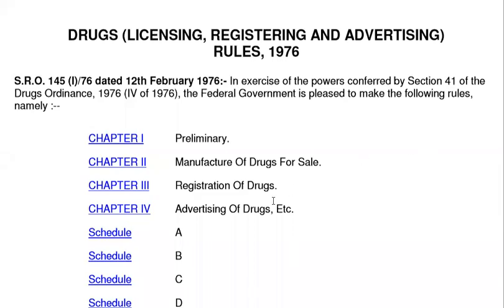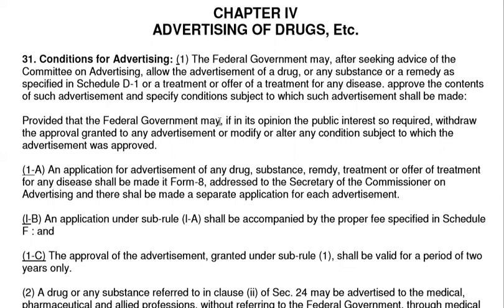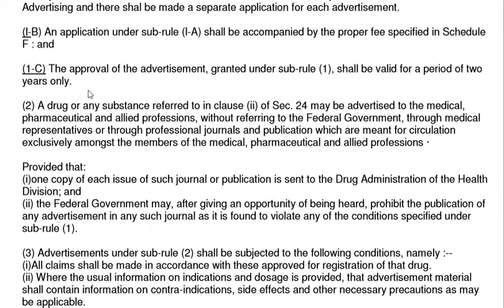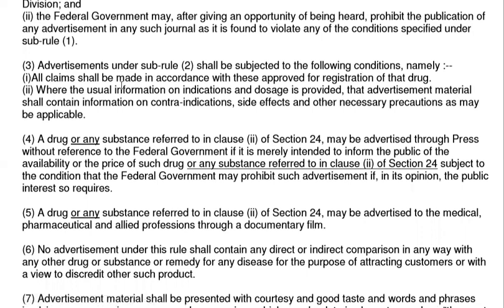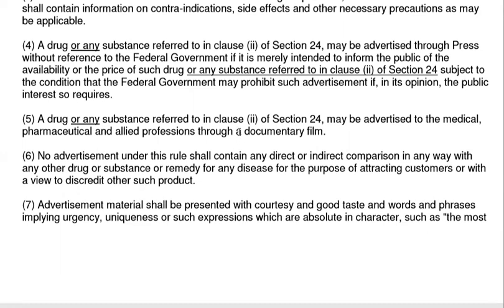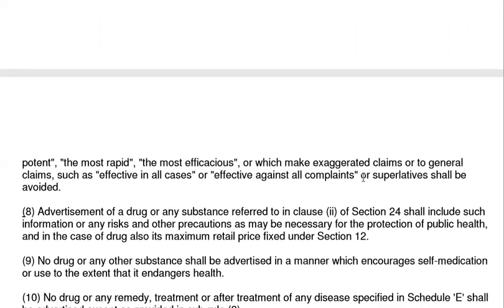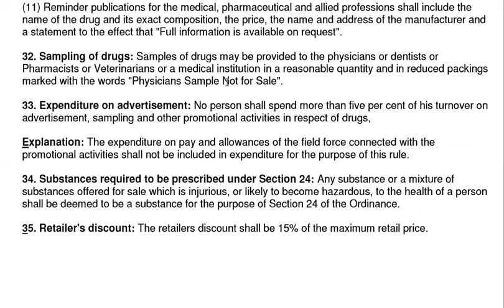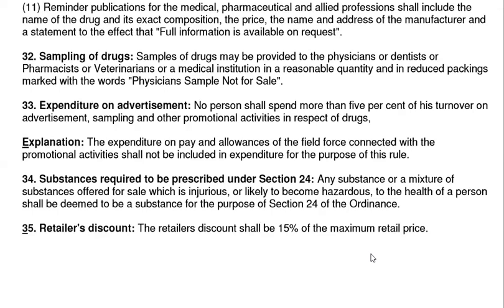CHAPTER 4 || DRUGS (LICENSING, REGISTERING AND ADVERTISING) RULES, 1976 | Section 32 to 35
This pharmacy lecture video contains CHAPTER IVADVERTISING OF DRUGS, Etc.  of drug act (Licensing, Registering & Advertising)  1976. This pharmacy lecture online video of drug act (Licensing, Registering & Advertising) 1976, CHAPTER 4 ADVERTISING OF DRUGS, Etc - Section 32 to section 35. will help out pharmacy students and pharmacy technicians who are studying forensic pharmacy.

DRUGS (LICENSING REGISTERING AND ADVERTISING) RULES 1976. S.R.O. 145 (I)/76 dated 12th February 1976.

CHAPTER IV
ADVERTISING OF DRUGS, Etc.
31. Conditions for drugs Advertising
32. Sampling of drugs
33. Expenditure on drugs advertisement
34. Substances required to be prescribed under Section 24
35. Retailer's discount on drugs

application for advertisement of any drug,  approval of the drug advertisement, drug add granted, drug, drug Advertisement material, Physicians Sample Not for Sale, retailers discount.

The Drugs (Licensing, Registering & Advertising) Rules, 1976.
What is the drug Rules 1976?
What is drap drug act 1976?
What is Section 23 of drug Act 1976?
What is Form 5 drug Act 1976?
What is Section 7 of drug Act 1976?
What is Section 16 Drugs Act?
What is Section 23 of the Misuse of Drugs Act 1971?
What is drug Act 1976 Section 28?
What is Section 27 Drugs Act?
drug rules, 1976
manual of drug law 2021 pdf
drug act 1976 schedule b-ii
punjab drug rules 2022 pdf
drug manufacturing license pakistan
drug distribution license pakistan
drug rules, 1976 drug act, 1976 pdf free download manual of drug law 2021 pdf drug act 1976 schedule b-ii punjab drug rules 2022 pdf drug manufacturing license pakistan drug distribution license pakistan

drug act in forensic pharmacy, drug act, forensic pharmacy, forensic pharmacy, drug act for pharmacy students, forensic, drug act in forensic